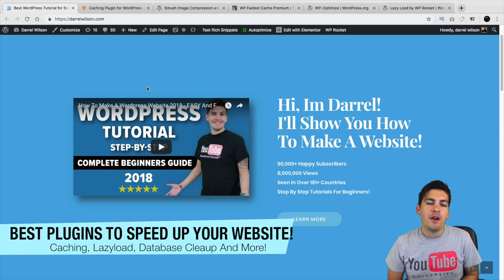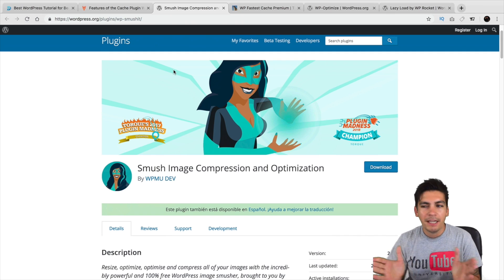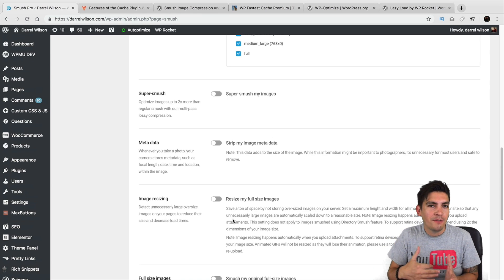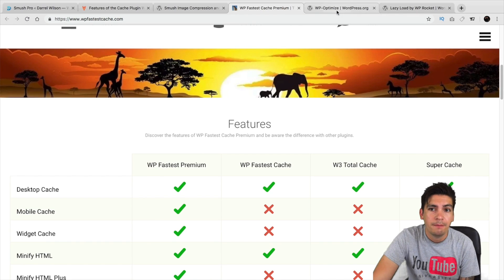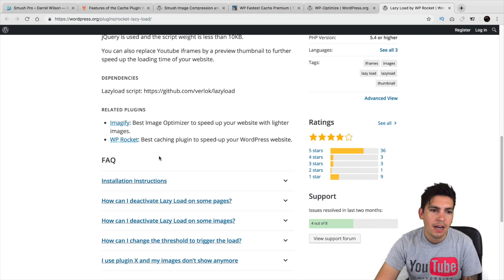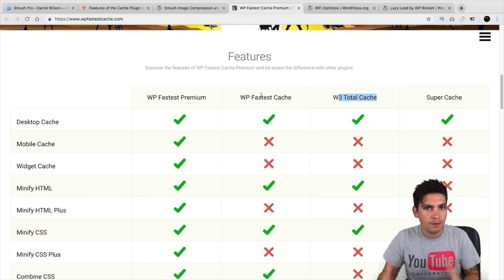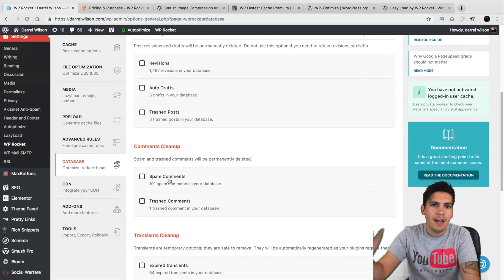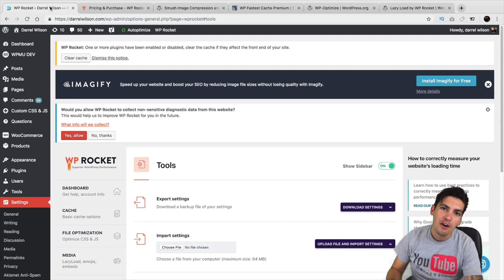Top 5 Wordpress Plugins To Speed Up Your Wordpress Website!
Join The 1st Wordpress Social Platform!

These plugins all can help you increase the loading speed of your wordpress website. I used to recommend other plugins in the past but these newer plugins are a little more improved and developed makiing a better experience for speeding up your wordpress website!

Did you like this video? For more tutorials like this or to learn more about wordpress, feel free to visit my